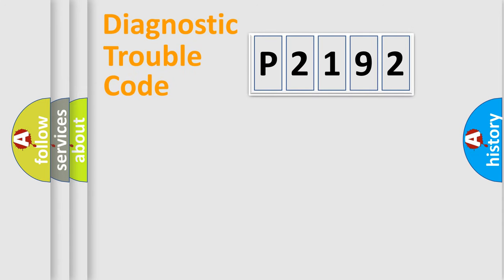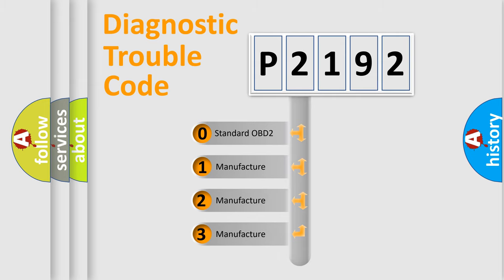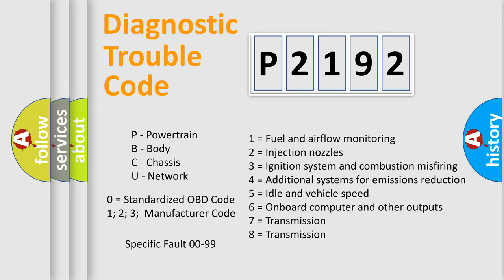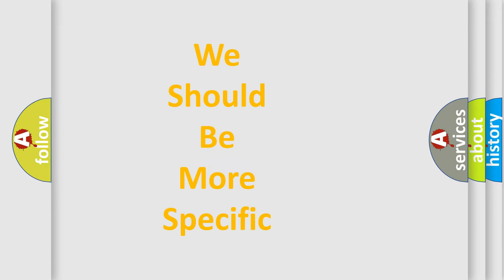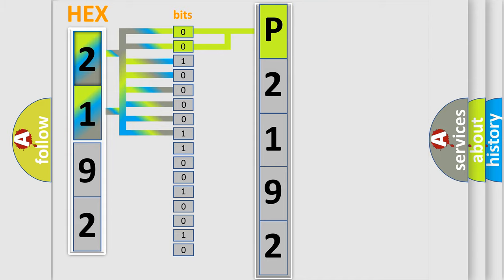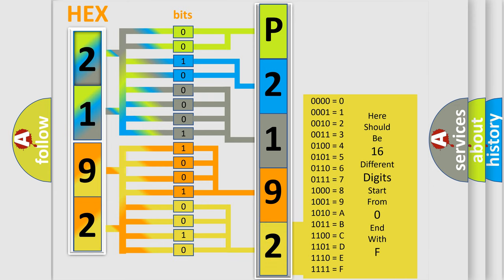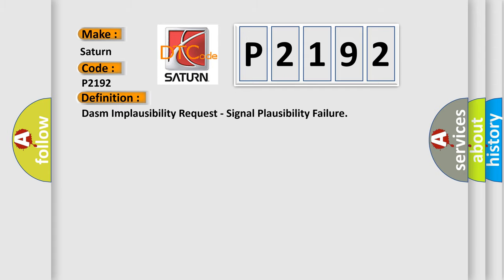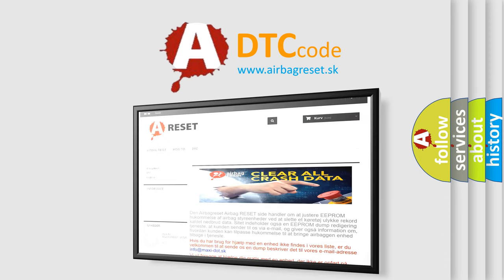DTC Saturn P2192 Short Explanation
Contents:
0:21 Basic DTC analysis according to OBD2 protocol standard.
1:48 Insight into programming
2:58 A diagnostically understandable description of the Diagnostic Trouble Code
3:05 Basic error definition

Make:
Saturn
Code:
P2192
Definition:
Dasm Implausibility Request - Signal Plausibility Failure
Description: